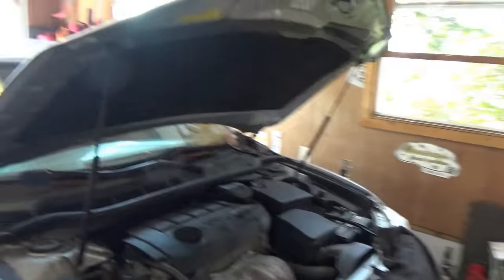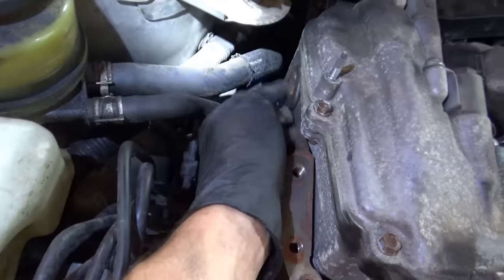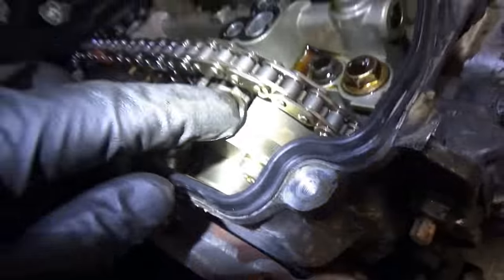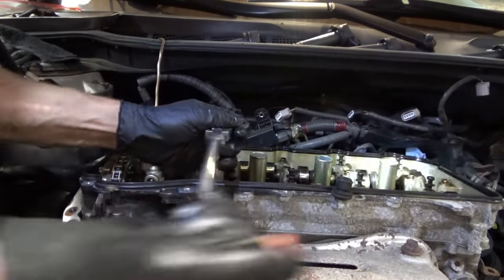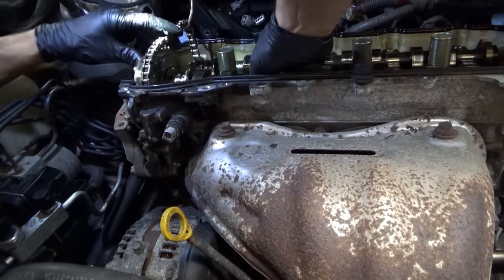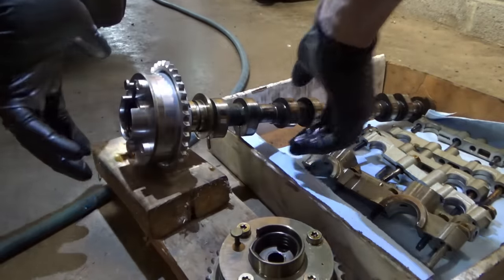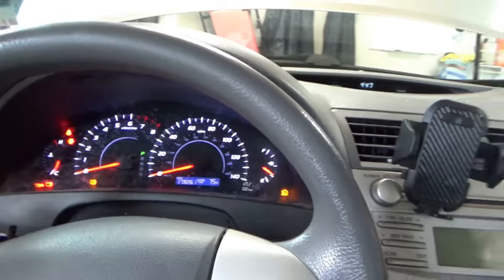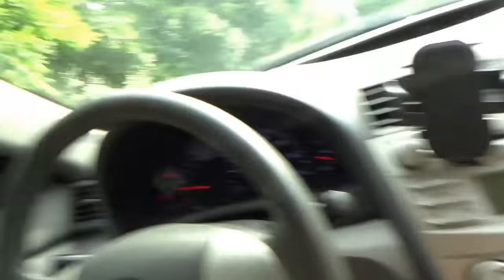Toyota Engines Can BREAK? (Camry STALL- RATTLE P0015-P0017) - REPAIRS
We have the expensive hard-to-get Exhaust VVT Phaser on-hand to repair this STALLING/rattling 2011 Toyota Camry.

Book time is over 4 hours to install the new VVT phaser...let's get to it!

Ivan